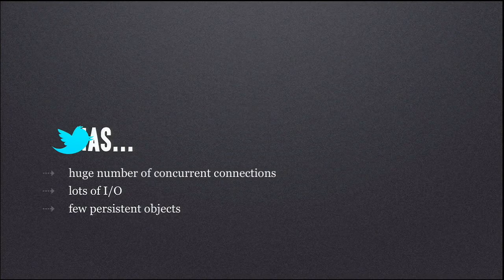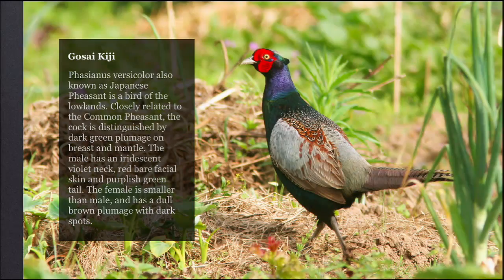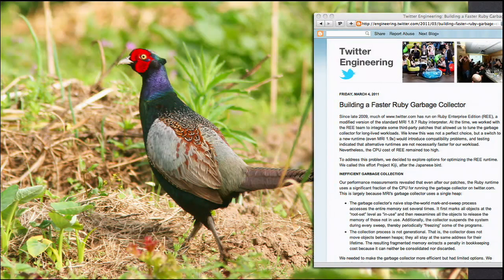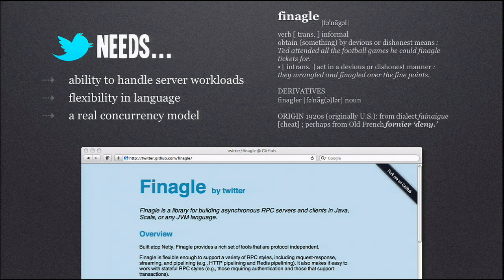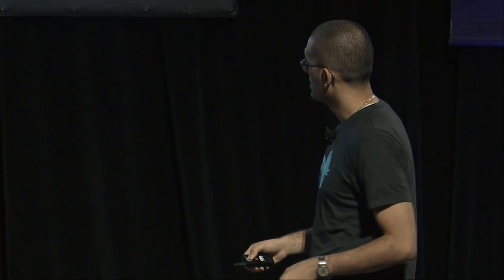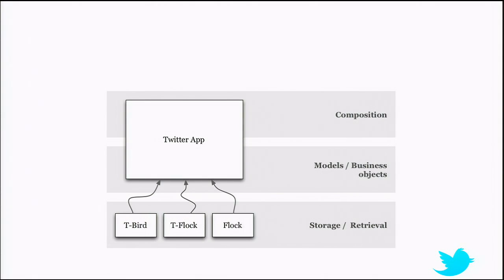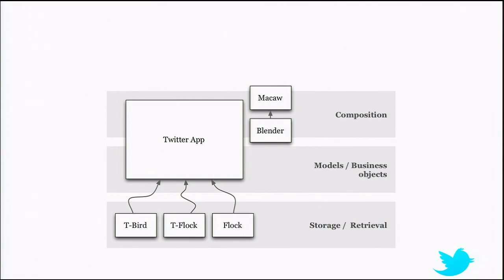O'Reilly OSCON Java 2011: Raffi Krikorian, "Twitter: From Ruby on Rails to the JVM"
"Twitter: From Ruby on Rails to the JVM"

Raffi Krikorian

At Twitter, @raffi leads the Applications Services group, the custodians of Twitter's core logic -- his teams manage, amongst other things, the business logic, scalable delivery, APIs, and authentication of Twitter's application. Previously, he was the lead of the public APIs as well as being the one of those behind Twitter's Geospatial APIs.

Before Twitter he used to create technologies to help people frame their personal energy consumption against global energy production (Wattzon -- Business Week's "Best Idea" 2008), and also ran a consulting company building off-the-wall projects. At one point, he used to teach at NYU's ITP (created the class "Every Bit You Make") and spent way too much time as a student at MIT and the MIT Media Lab (Internet 0 -- Scientific American September 2004).